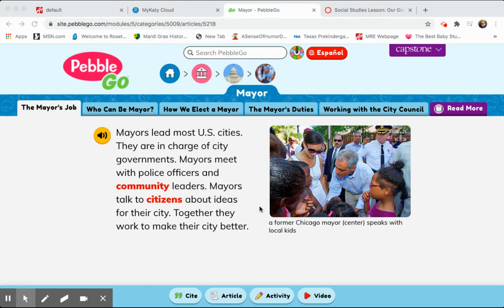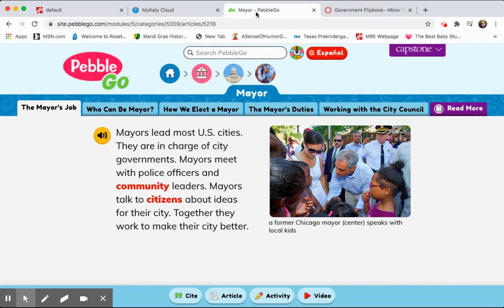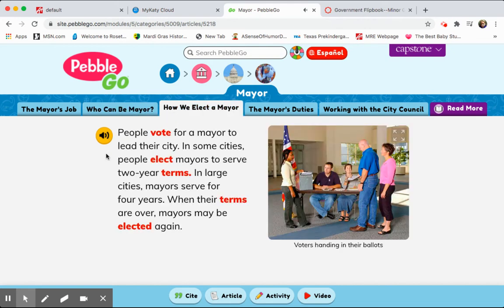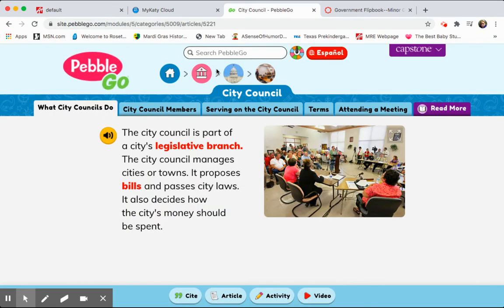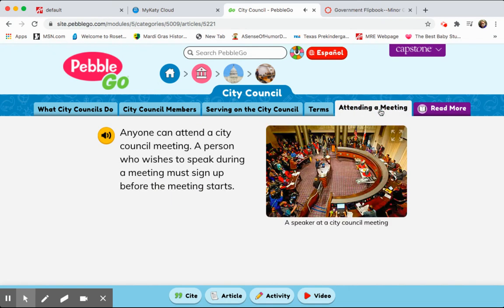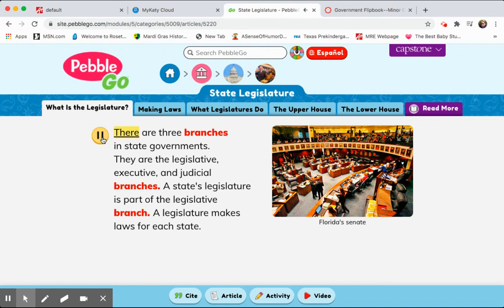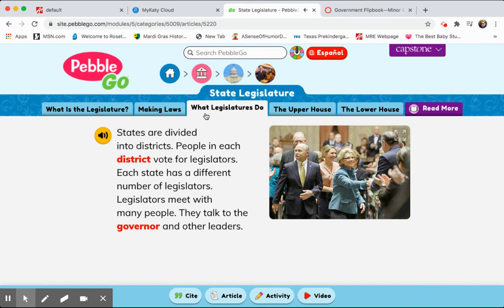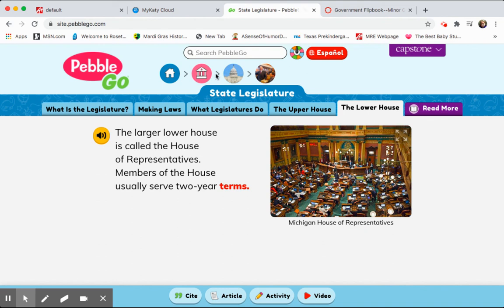Social Studies: Intro to Government